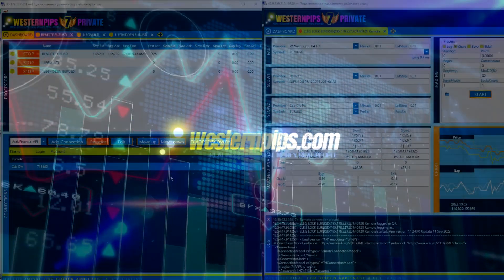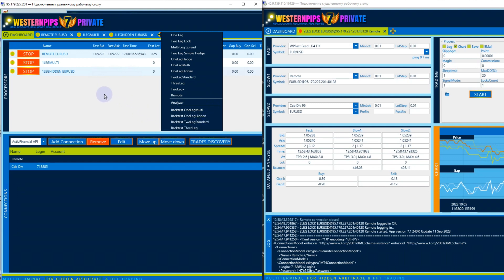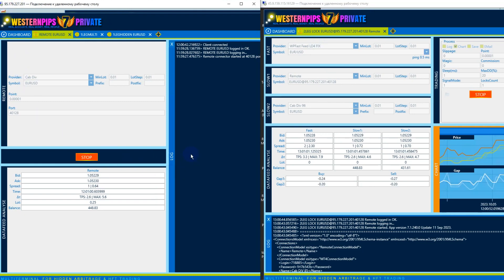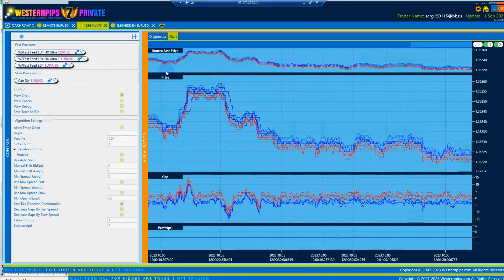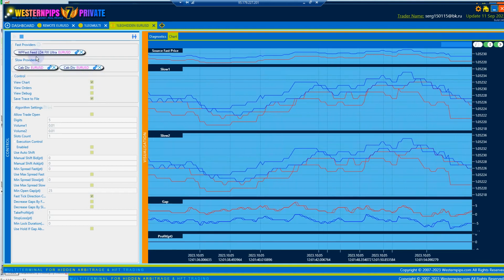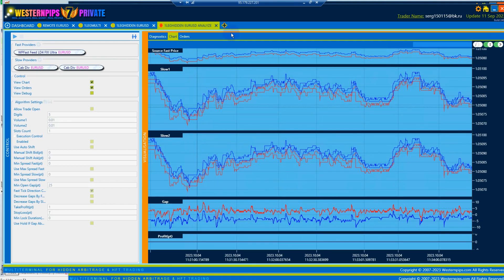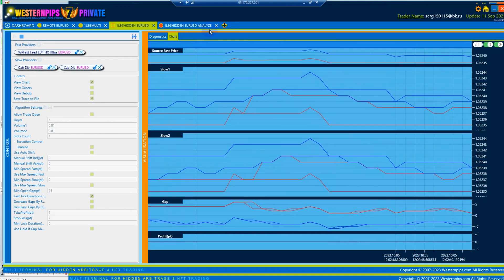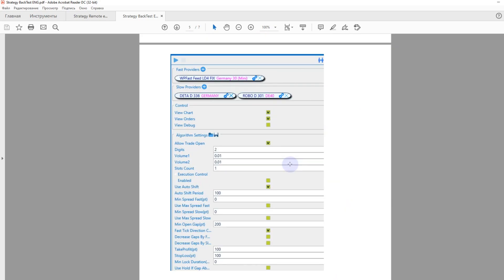Westernpips New Algos: Strategy Back Tester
Westernpips New Algos

- Remote Strategy;
- One Leg Multi Strategy;
- One Leg Hidden strategy;
- Feed Analyzer;
- Strategy Back Tester;